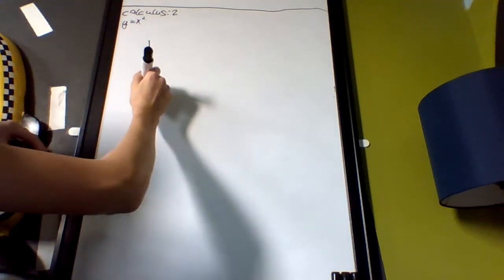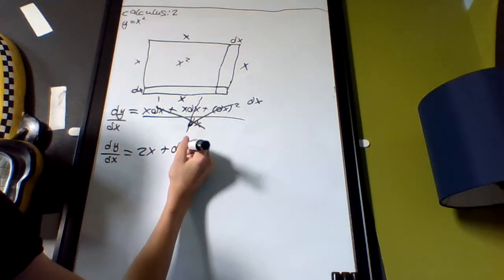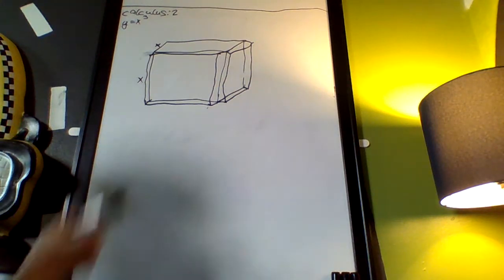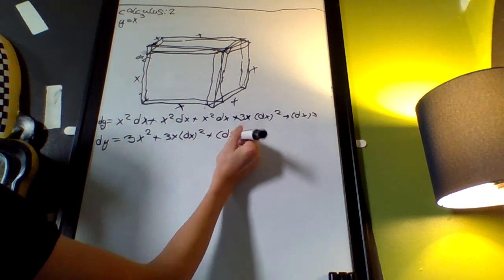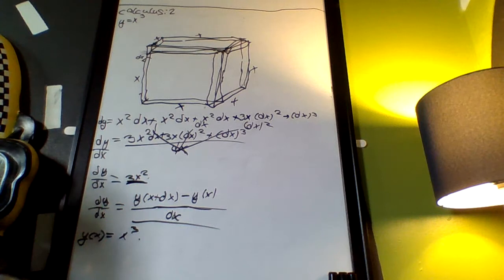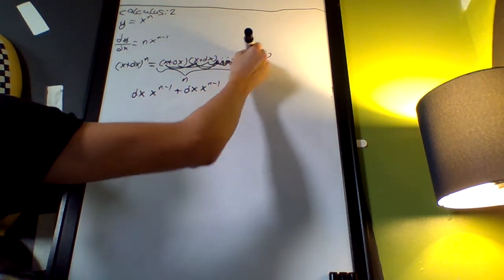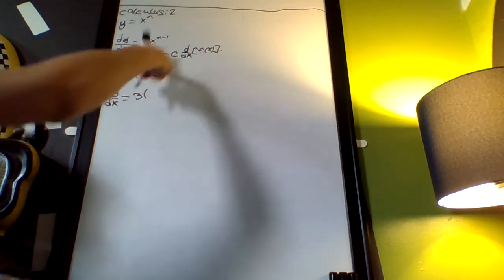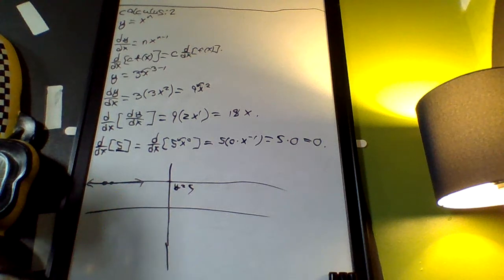(1.3.2) Math Club | Calculus 1: Derivative Formulas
This is Part Two of Meeting 3 of Math Club. This is a video on the first basic derivative formulas.